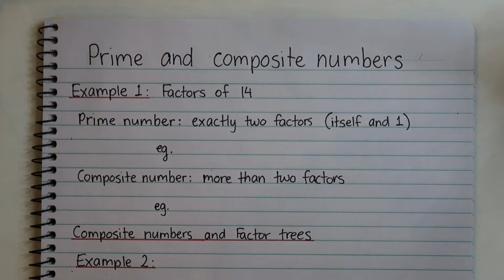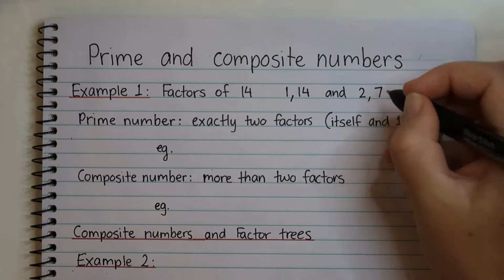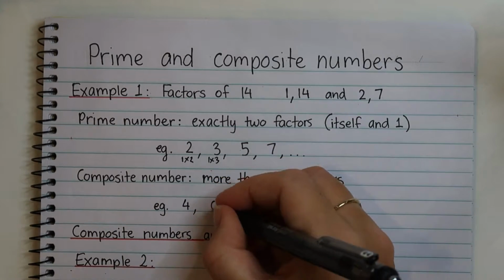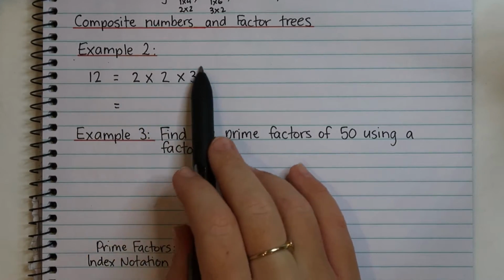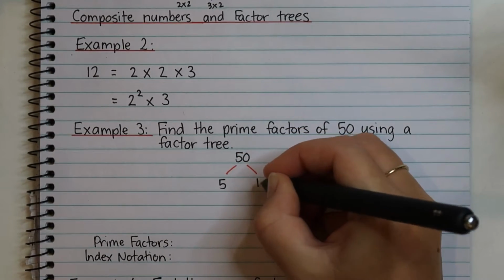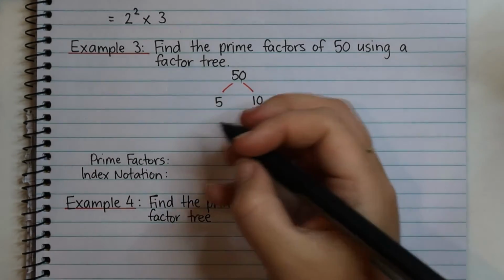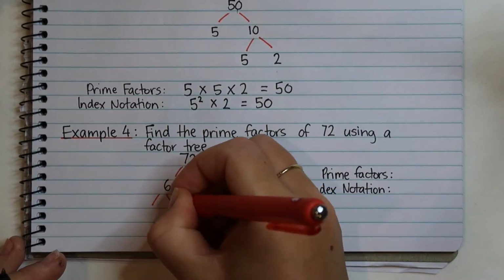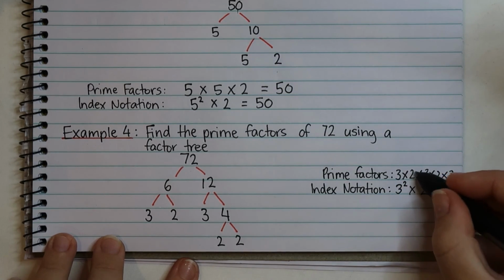MiniMaths - Prime and Composite Numbers